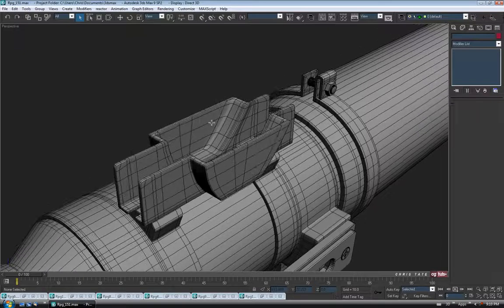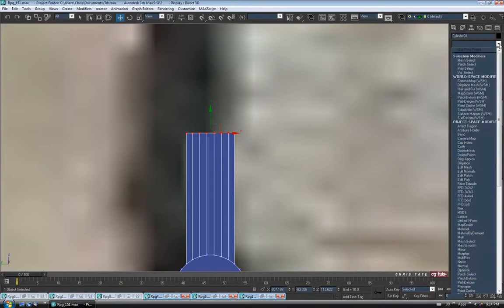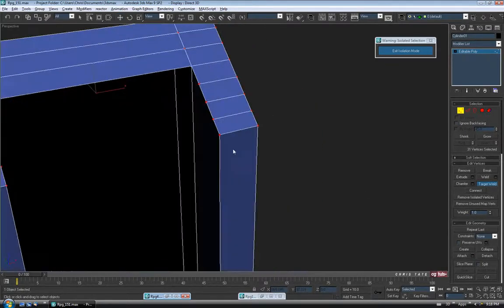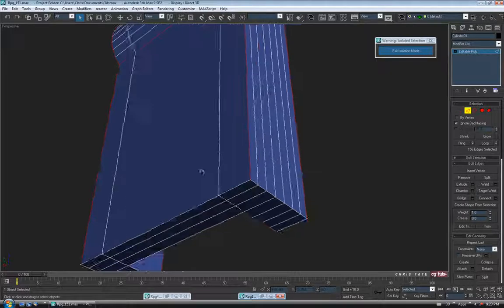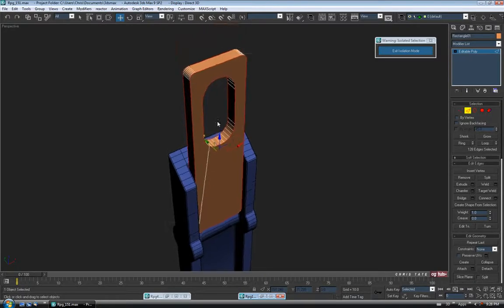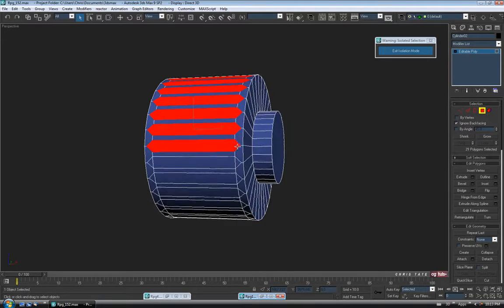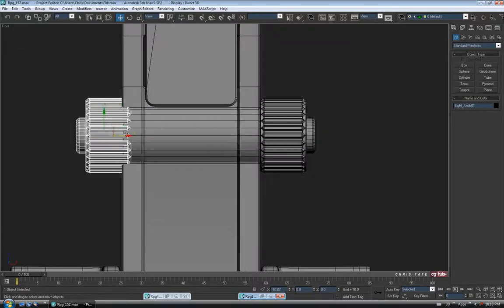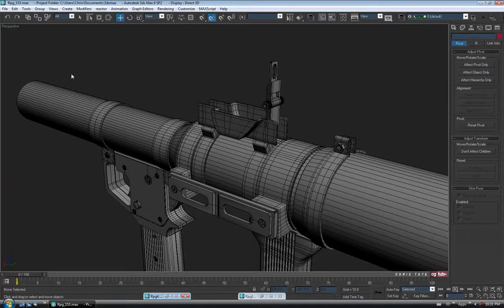Model a High-Poly RPG Rocket Launcher in 3ds Max - Day 2.6